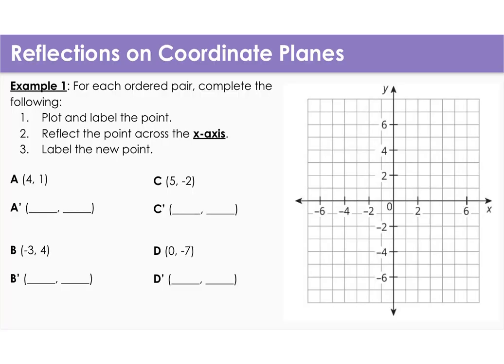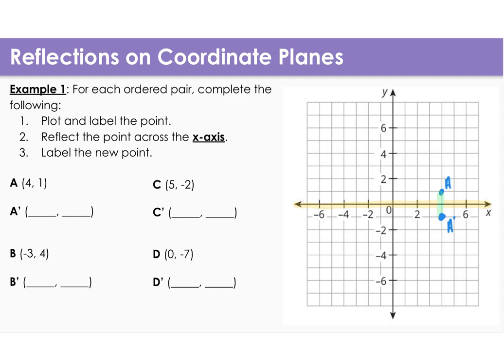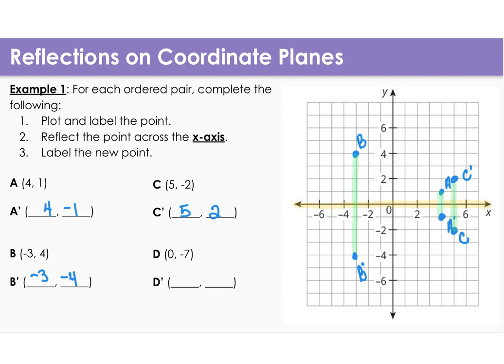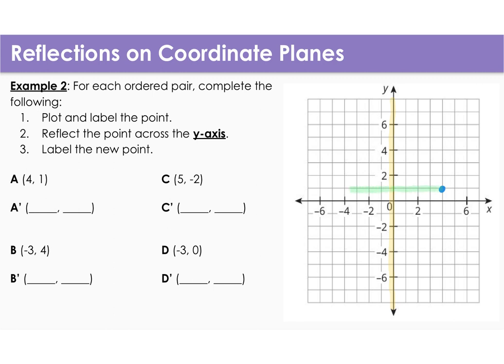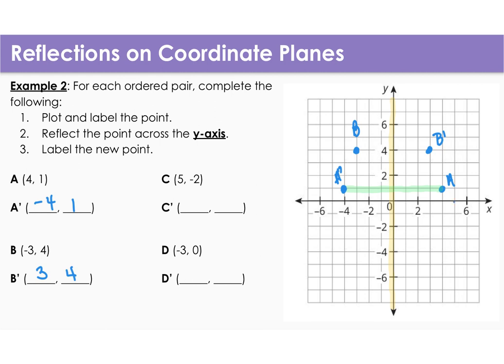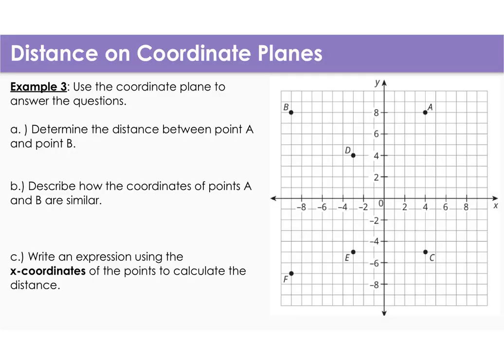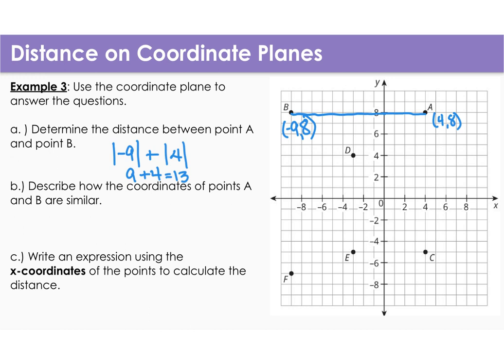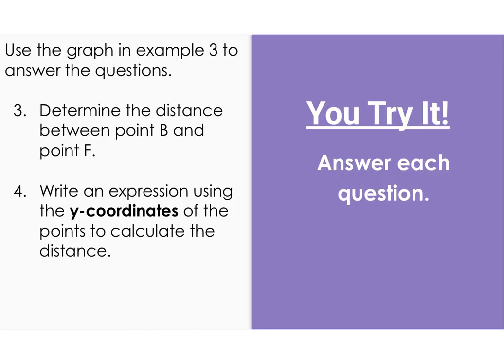Reflections & Distance on Coordinate Planes Notes